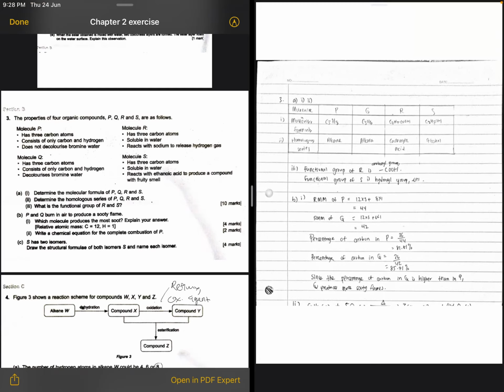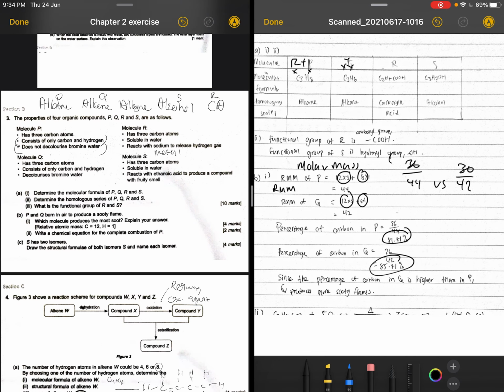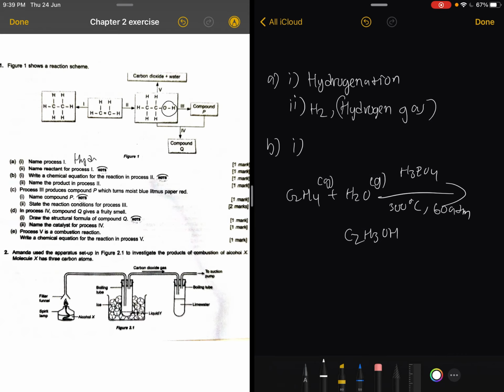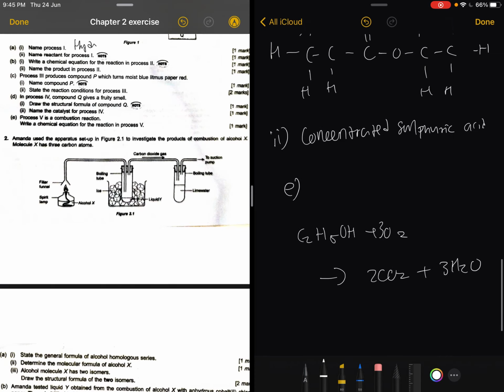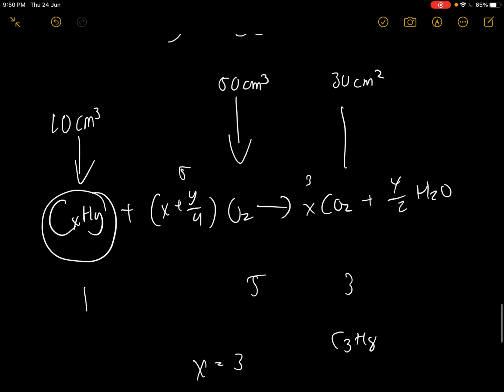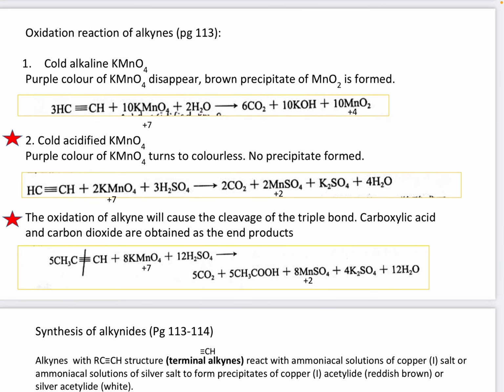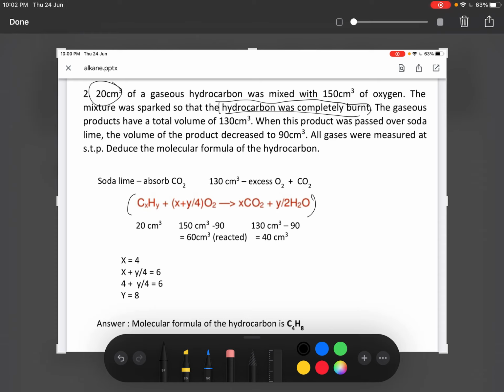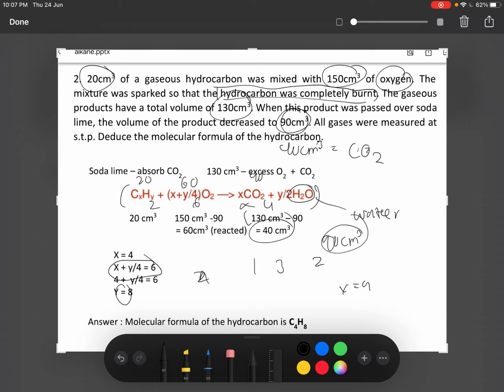me breaking down common questions about chemistry and breaking down (SPM/UEC)